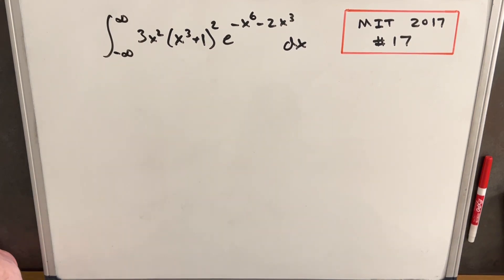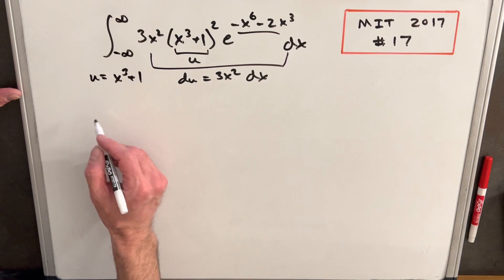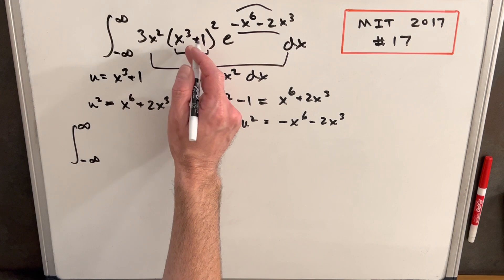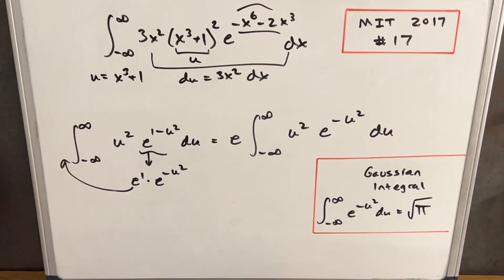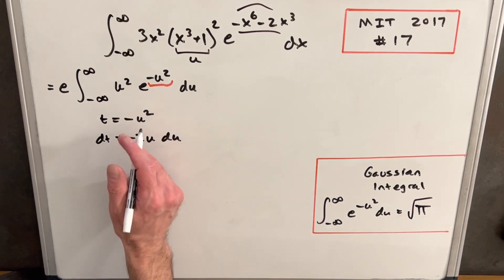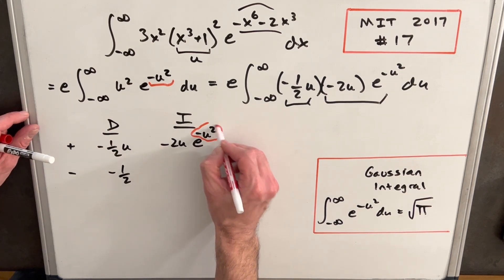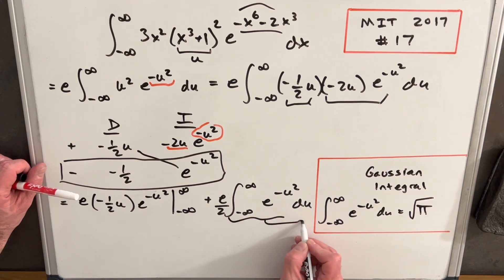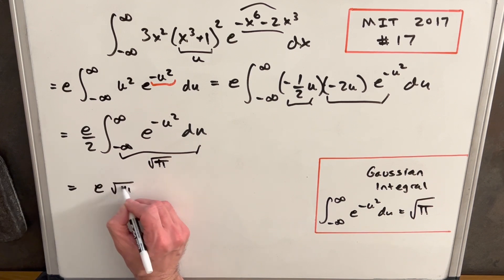MIT Integration Bee 2017 #17